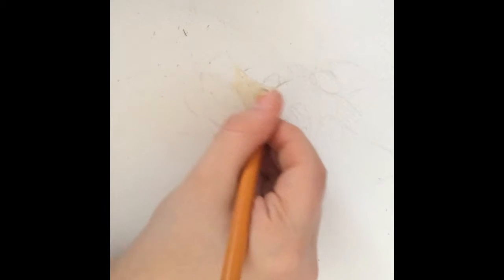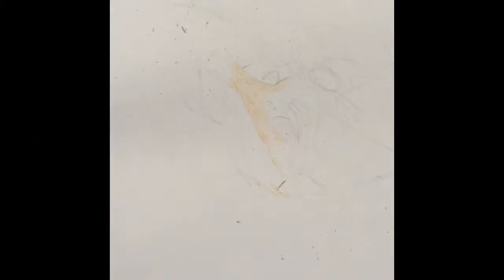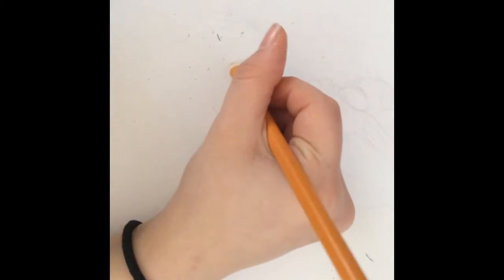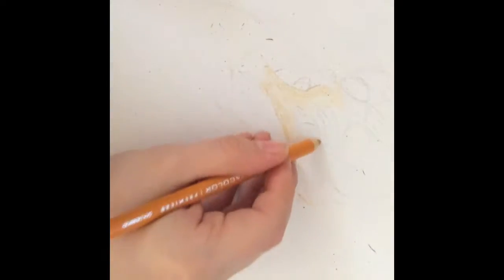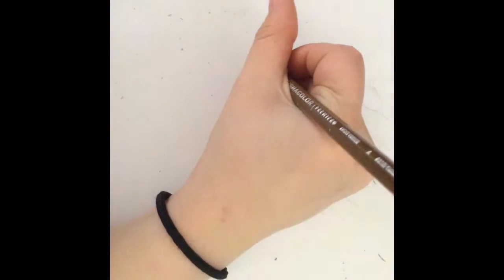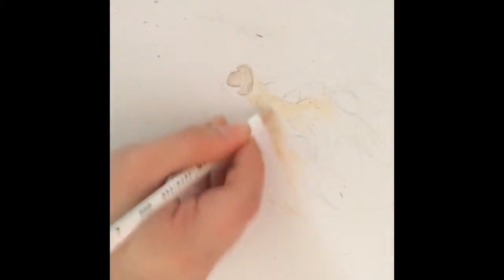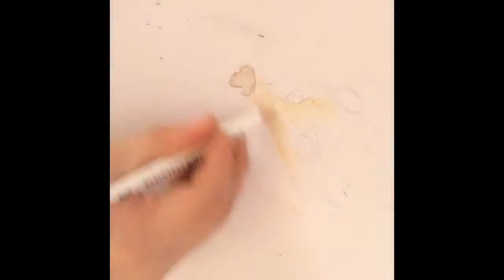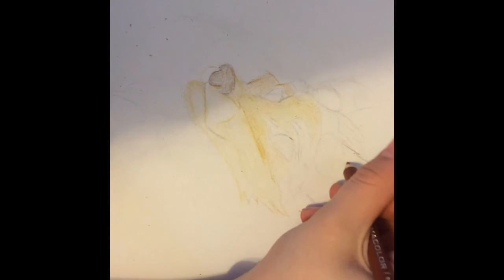Fox,of a furry